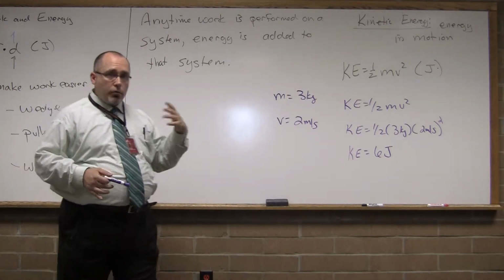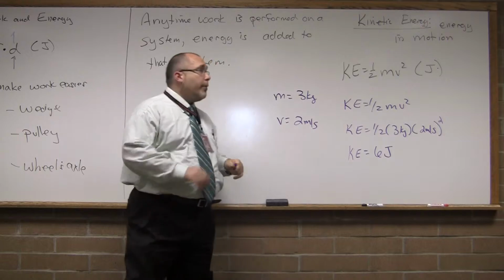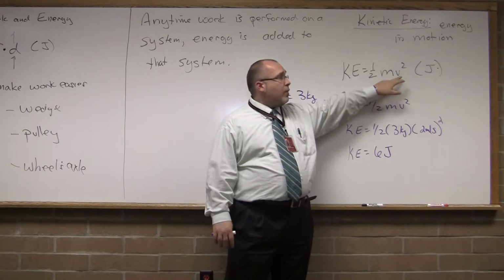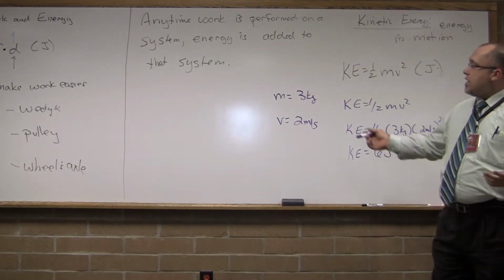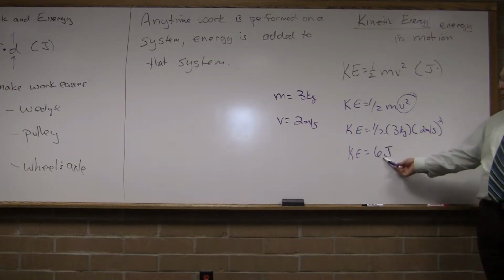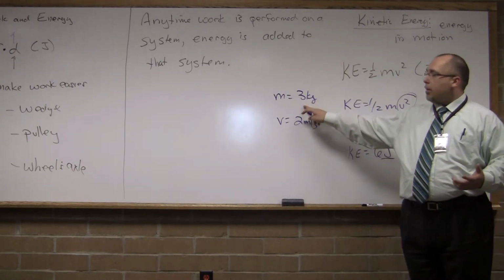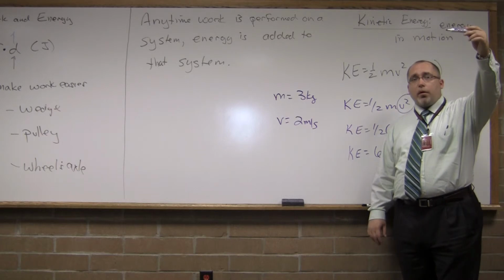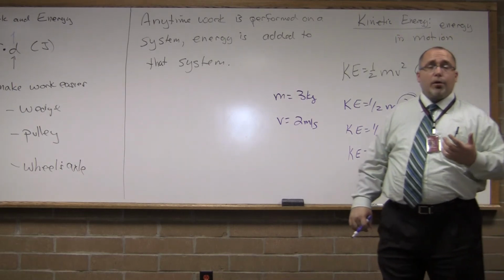Mr. Poindexter - Physics: Kinetic Energy